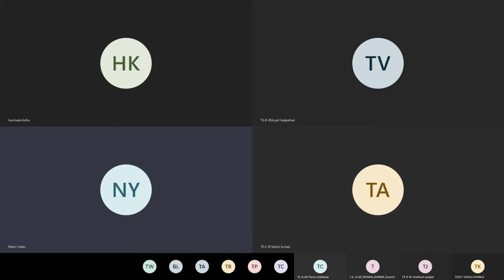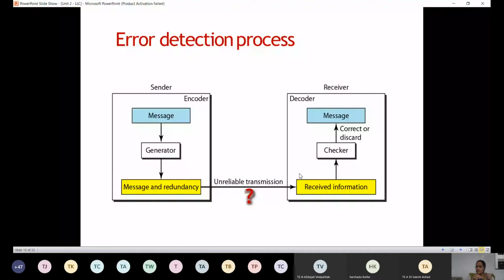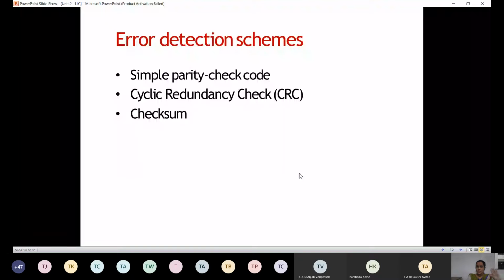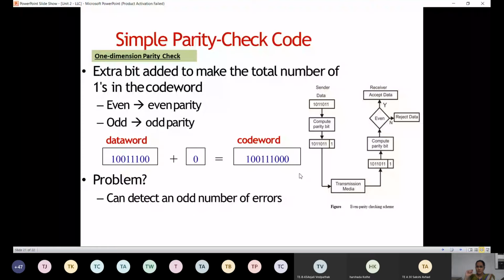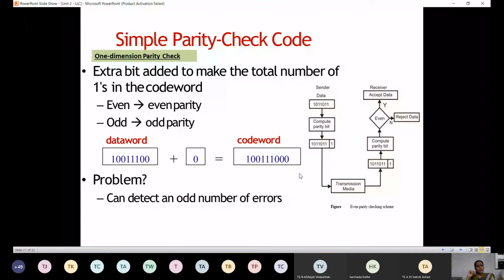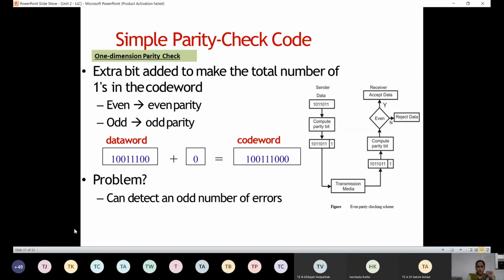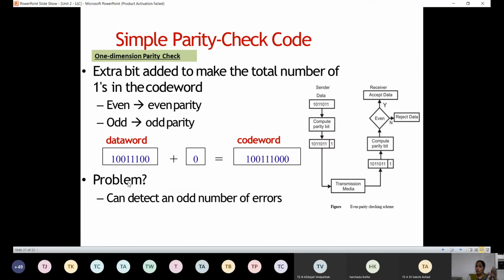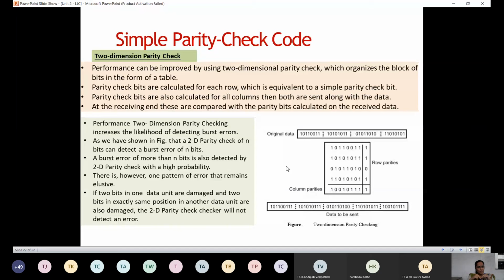Unit II Error Control ParityCodes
Data Link Layer Error Control Techniques Parity Codes